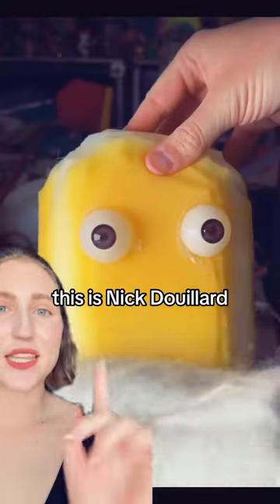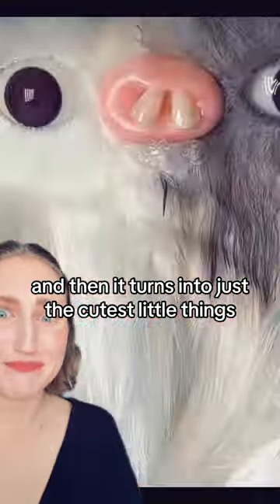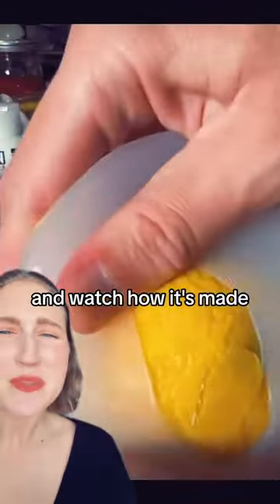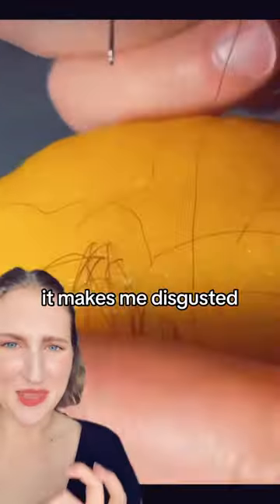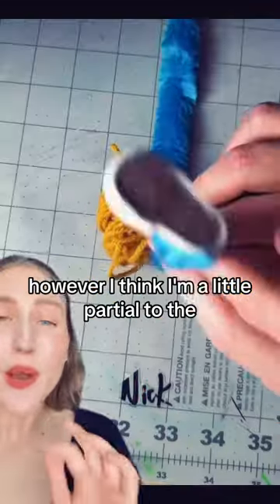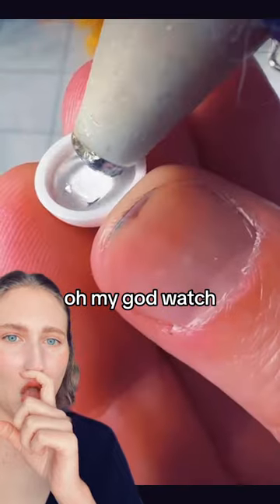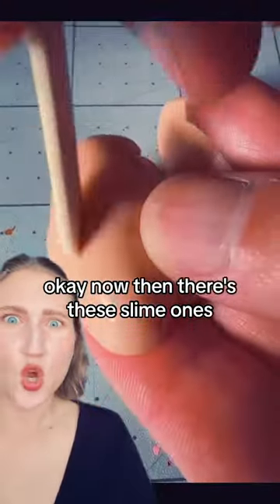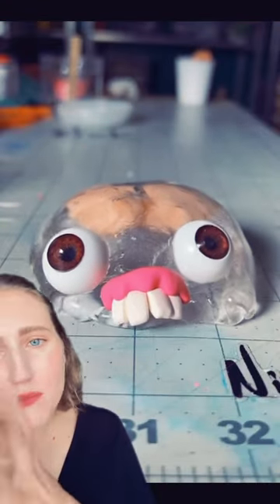Blobs by Nick Douillard @nickdouillard